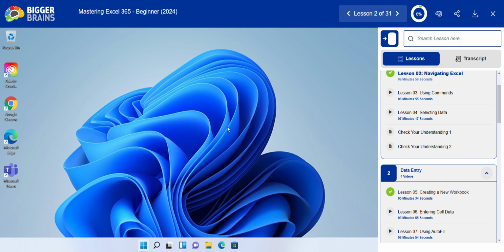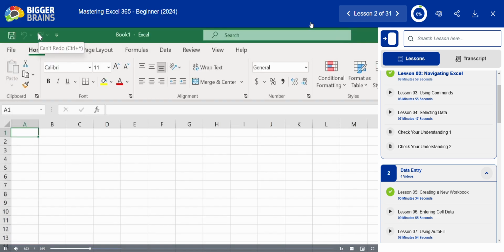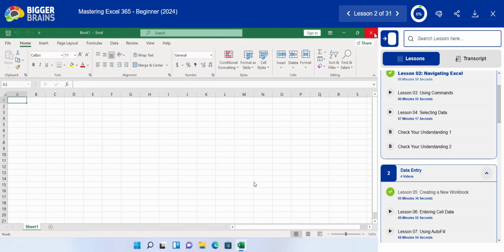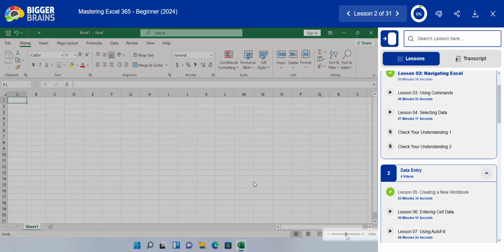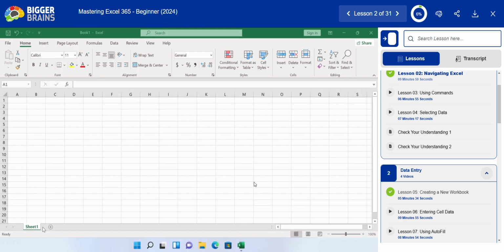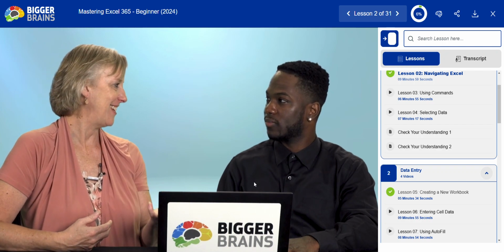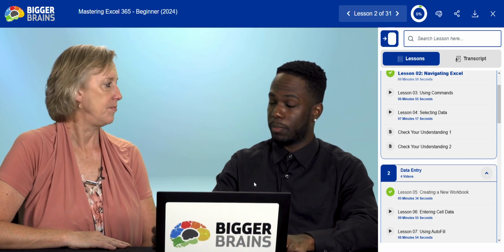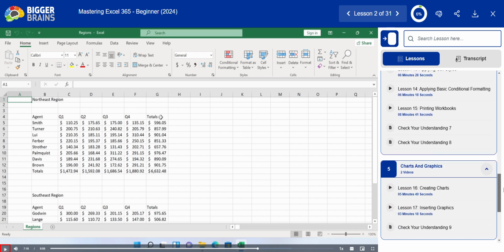Want to impress your next employer or finally understand Excel? Start with our Beginner Excel Class! This free preview teaches you how to:
✔️ Create basic formulas
✔️ Organize and format data
✔️ Build clean, professional-looking spreadsheets